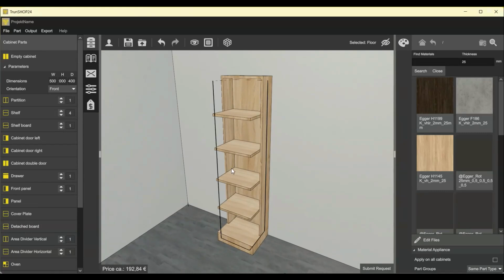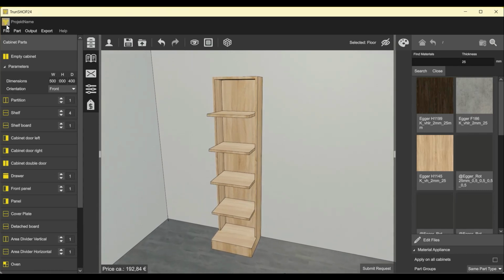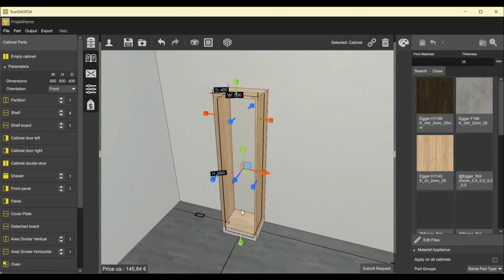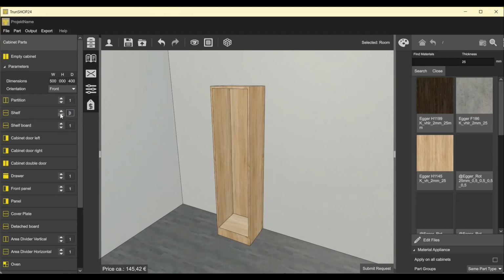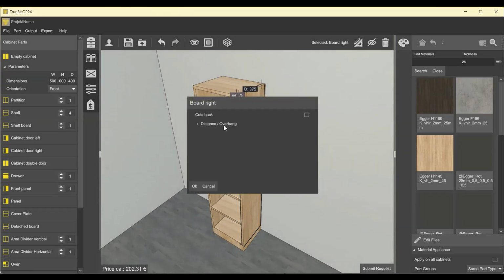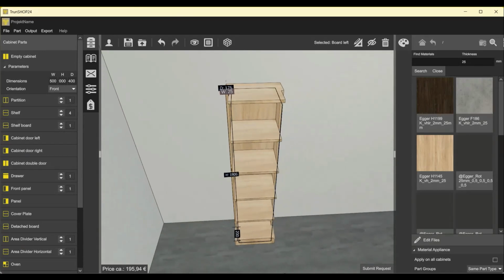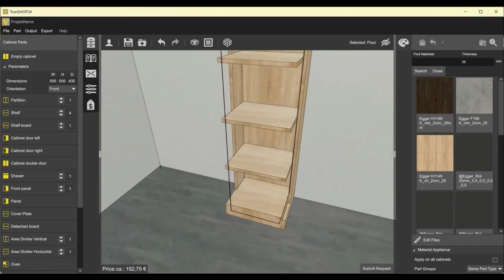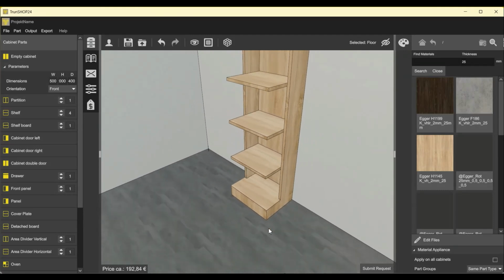TrunSHOP Tutorial Designing a Store Display Stand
In this video, I walk you through the process of creating a stored display stand with dimensions of 500mm in width, 2000mm in height, and 400mm in depth. I demonstrate how to adjust the cabinet and shelves, including setting a distance of 1000mm from the wall and modifying the front distance to 200mm. I also show how to fix a dent by adjusting the width with an overhang of 25mm on both sides. If you have any questions about this design, please let me know, and I'll be happy to help.